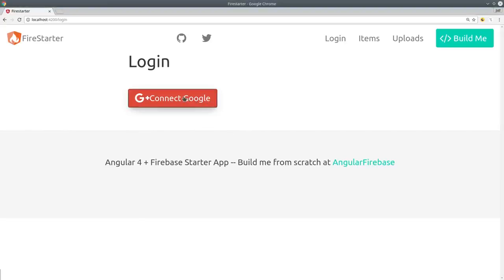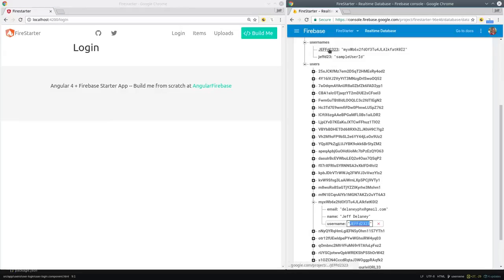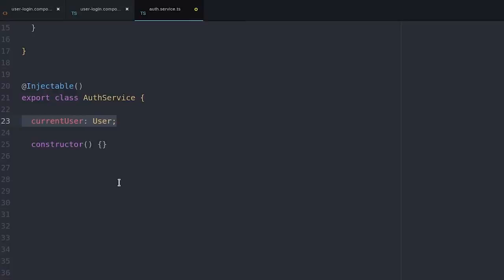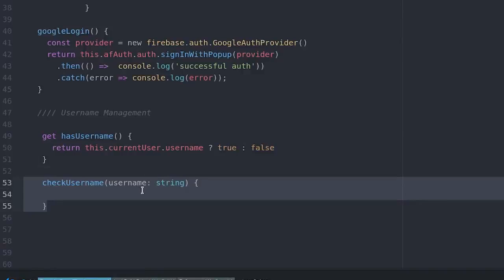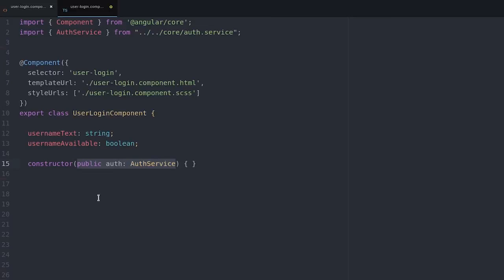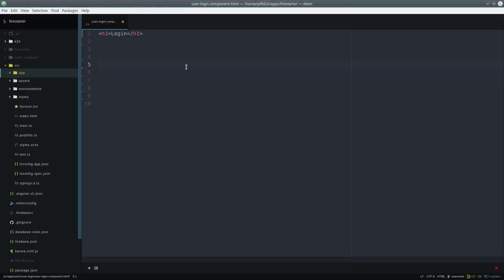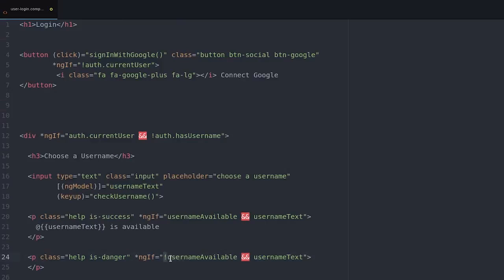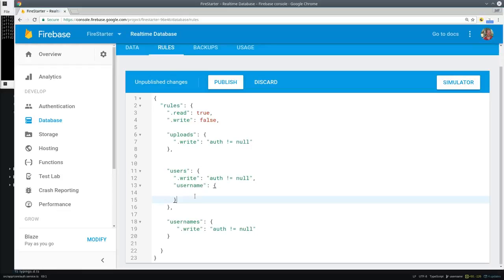Custom Usernames with Firebase Authentication